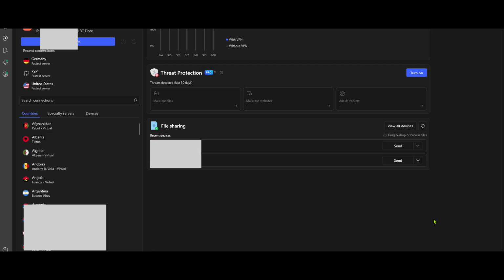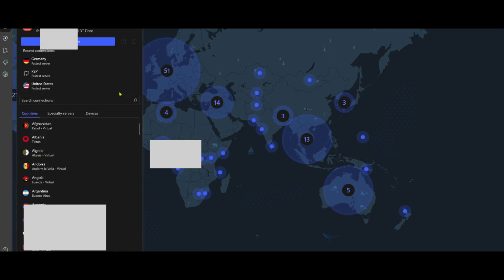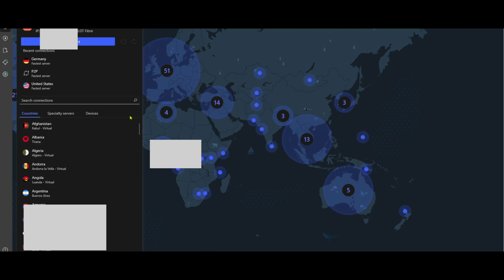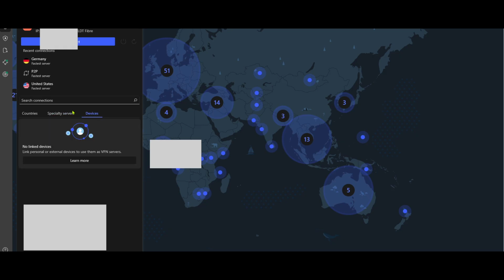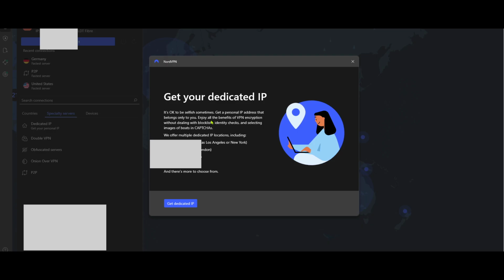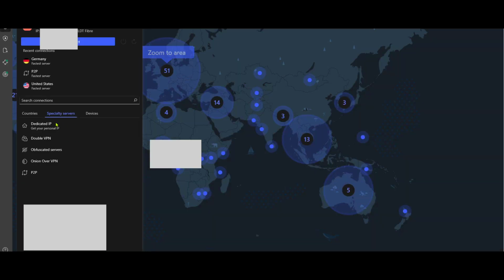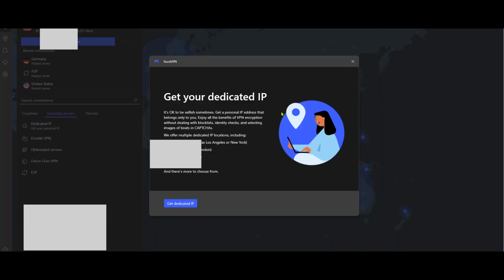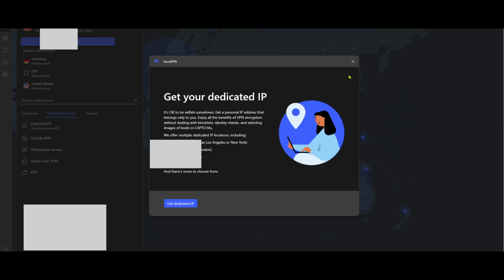How To Use Dedicated Ip Nordvpn Tutorial [2025 Guide]